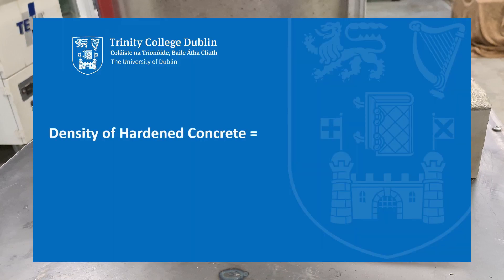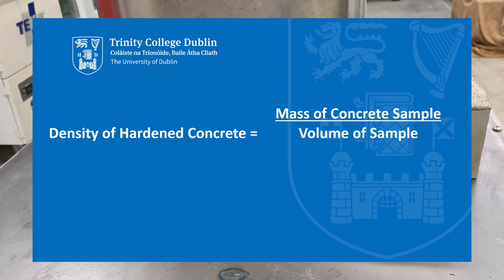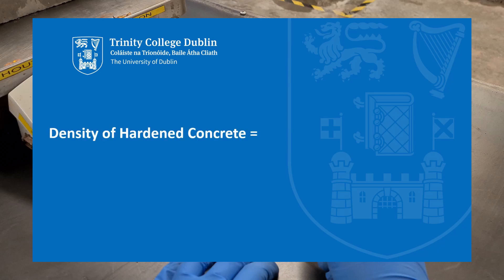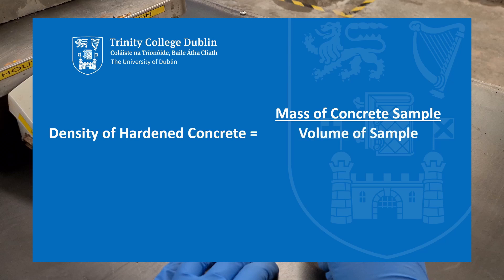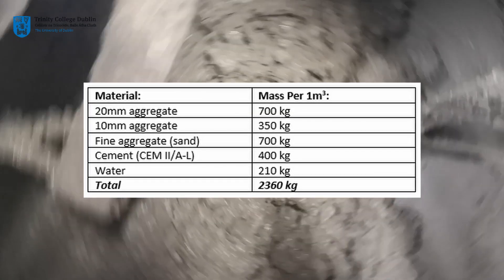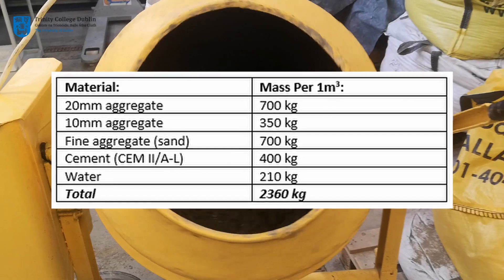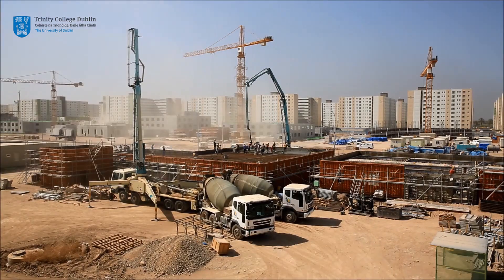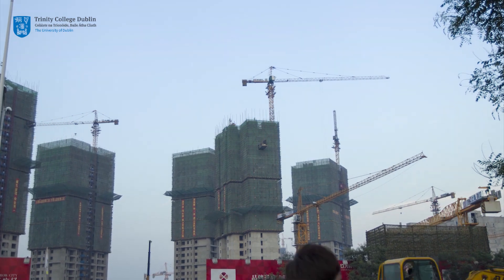1E20 - Density of Hardened Concrete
Determining the density of hardened concrete in the form of a cube and beam.